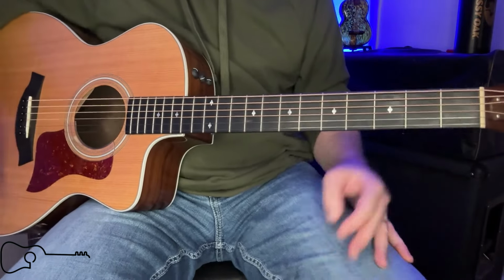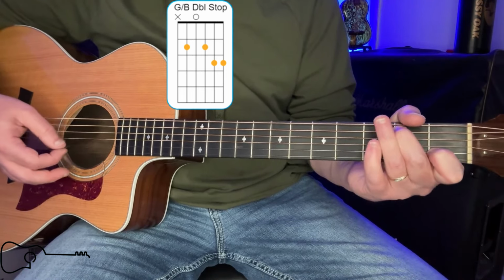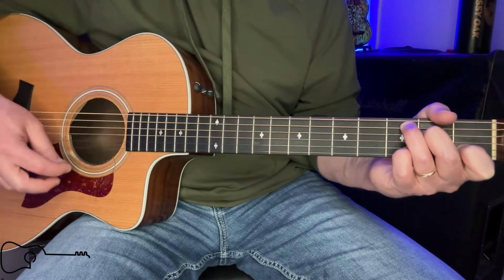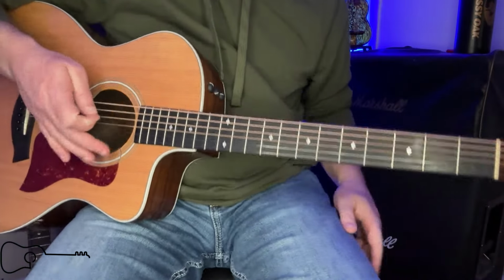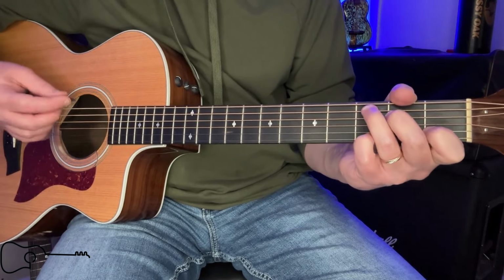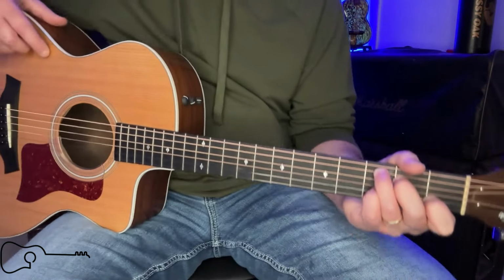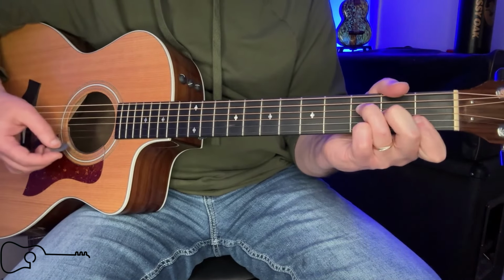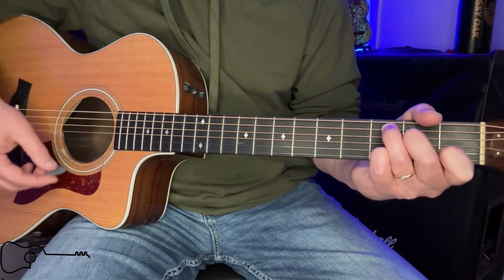Beginner Easy Guitar Lesson: 'Have You Ever Seen the Rain' by Creedence Clearwater Revival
Learn Easy Guitar Tunes is a place for beginners, intermediate, and advanced players to learn how to play your favorite hit country and rock songs by many different country artists. I try to sing just enough for you to keep your position in the song.

(00:00) Introduction
(01:21) Chords
(02:11) Song Intro
(02:52) Verses
(03:49) Chorus/Outro

Taylor 214 Deluxe Grand Auditorium
Elixir Strings